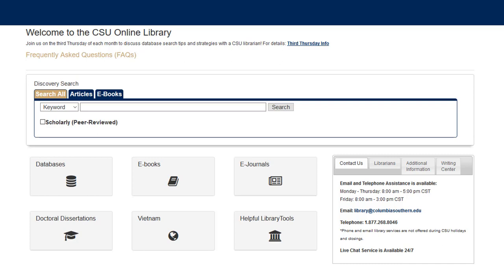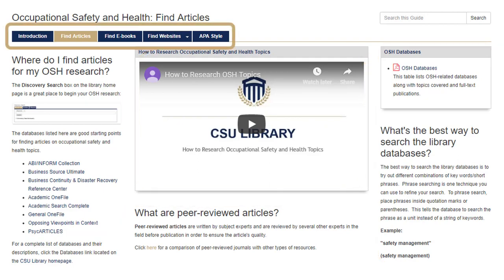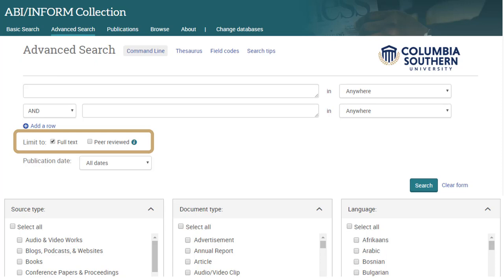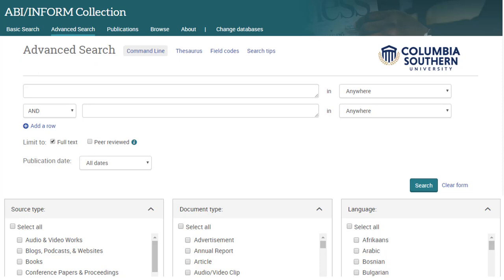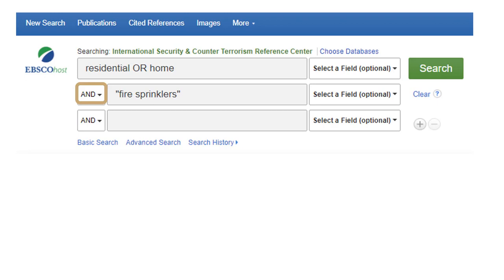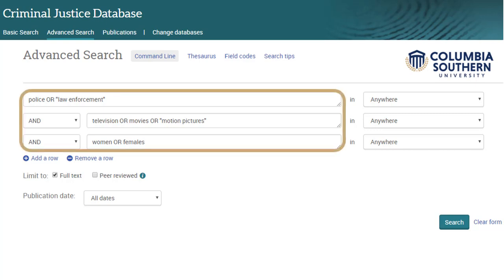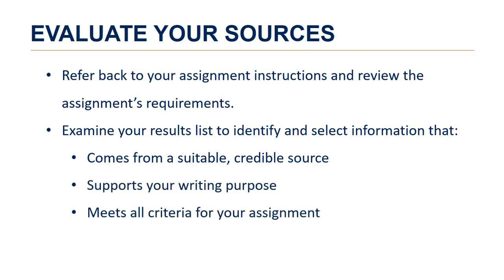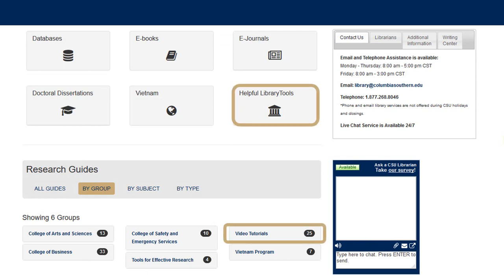Research Essentials for CSES